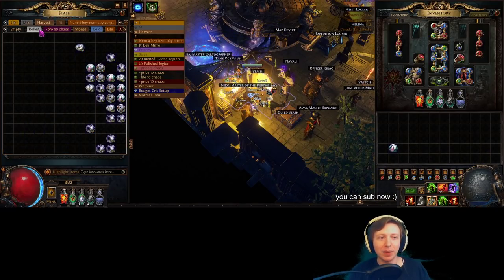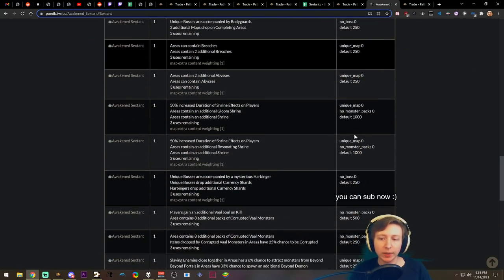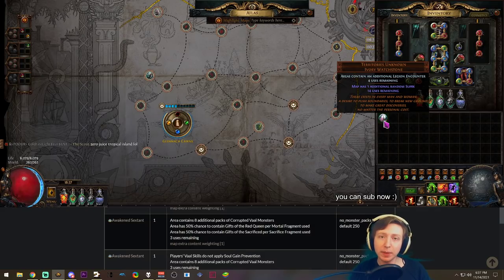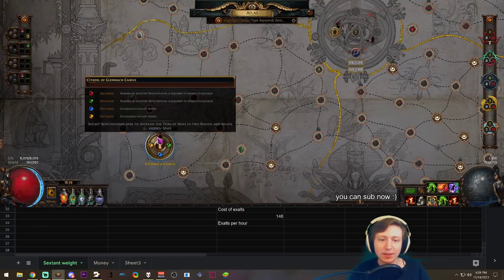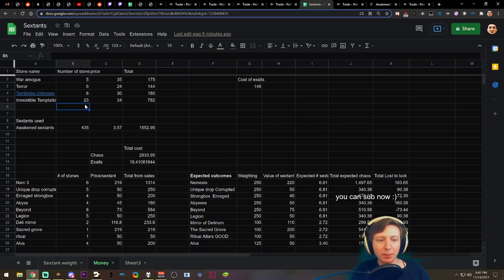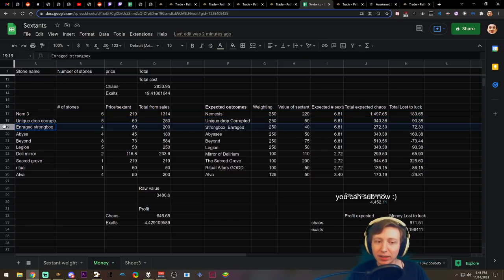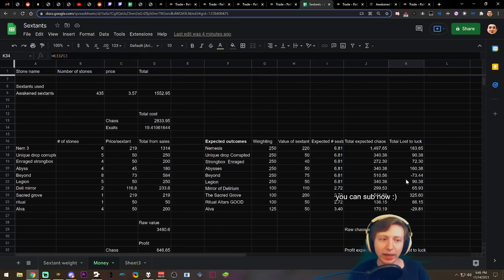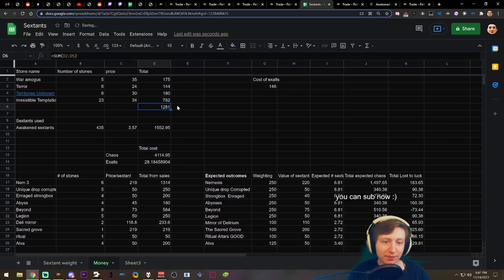TURN 10 EXALTS INTO 15 - EVERYONE SHOULD DO THIS! Google sheet linked in description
Rolling sextants is INSANE right now! I put 20 exalts into this, and with average luck I'd get 30 exalts out LMAO 50% return on investment in less than an hour WILD! ALL TRADE LINKS AND GOOGLE SHEETS FOUND BELOW.

0:00 - How to set it up
5:00 - Explaining google sheet
8:25 - How my sextant rolling went
10:00 - What I got rolling
10:50 - What I should have gotten
14:00 - The secret behind HUGE MONEY GAINS
15:26 - IMPORTANT